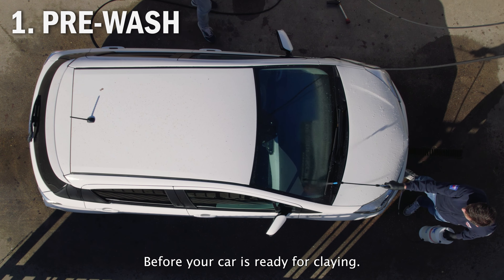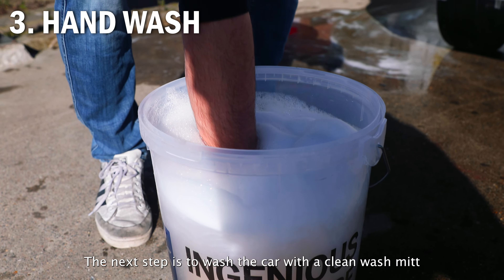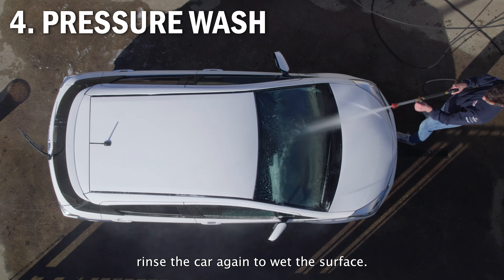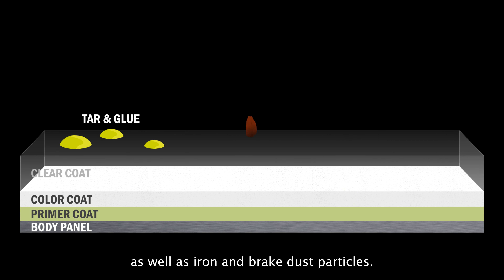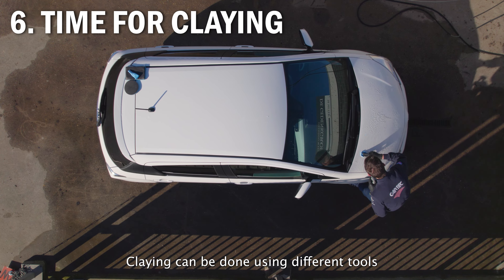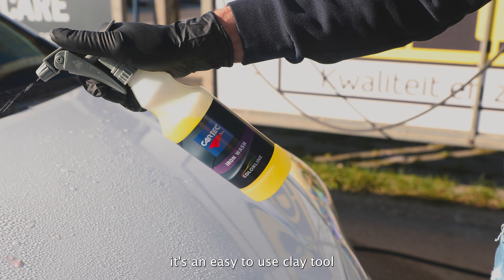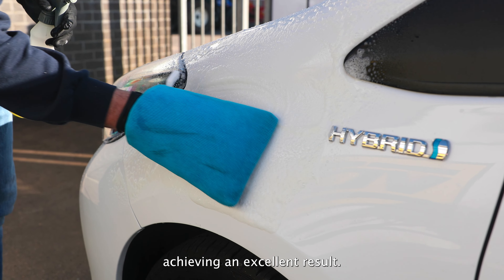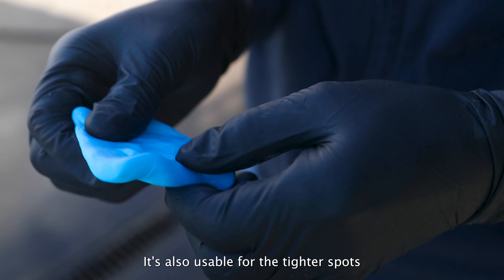How To Clay Cars: A Quick Guide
A step by step tutorial for removing the smallest impurities in paintwork with the use of Clay products. A Cartec Clay Bar, Cartec Clay Glove & the Cartec Clay pad can be used to clay the car.

Do you want to know more about our brand and products?